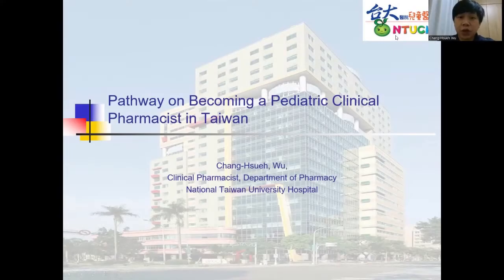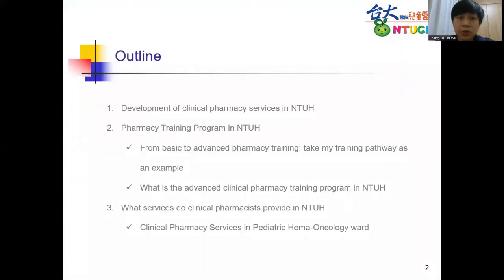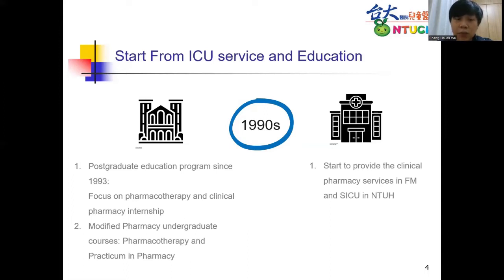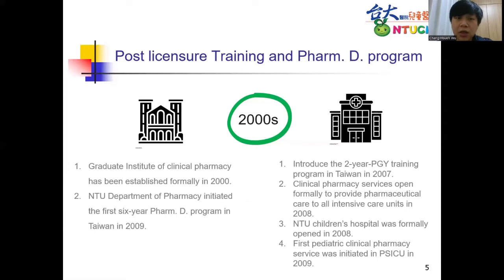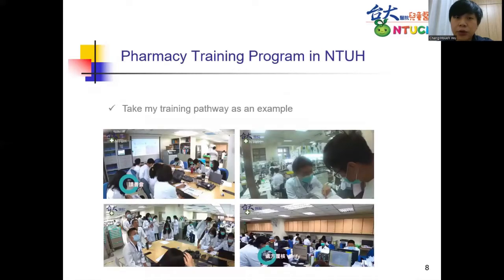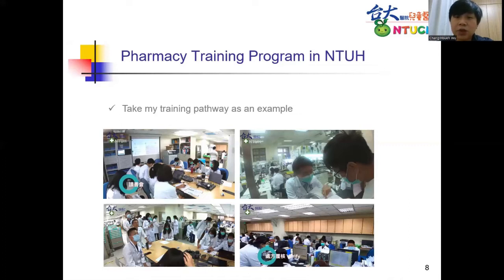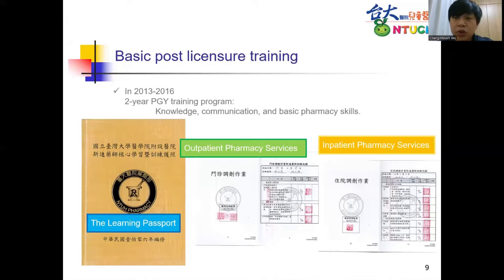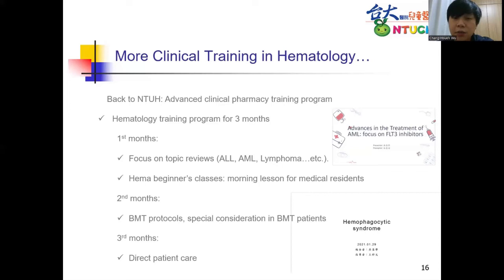Con đường trở thành DSLS chuyên khoa nhi tại Đài Loan - ThS. Chang-Hsueh Wu - HNDBVNTW2022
Đây là Bài Báo cáo có chủ đề: "Con đường trở thành DSLS chuyên khoa nhi tại Đài Loan" của ThS. Chang-Hsueh Wu - Dược sĩ lâm sàng tại Bệnh viện Đại học Quốc gia Đài Loan. Bài báo cáo nằm trong khuôn khổ Hội nghị Dược Bệnh viện Nhi Trung ương lần thứ 2 - 2022.

Bản quyền thuộc về Khoa Dược - Bệnh viện Nhi Trung ương. Nghiêm cấm reup dưới mọi hình thức.